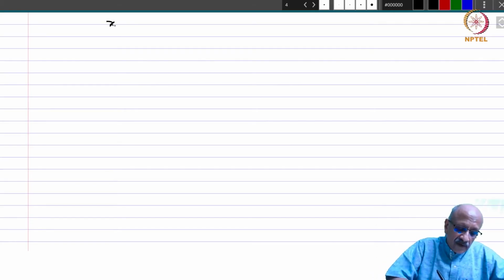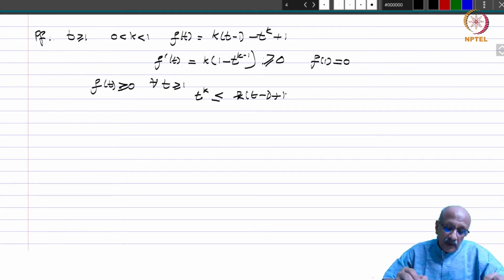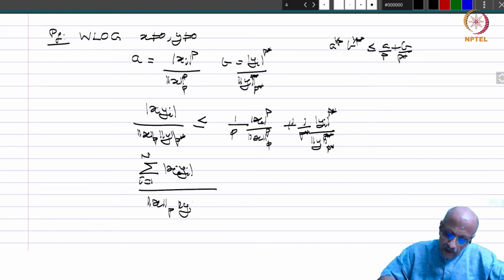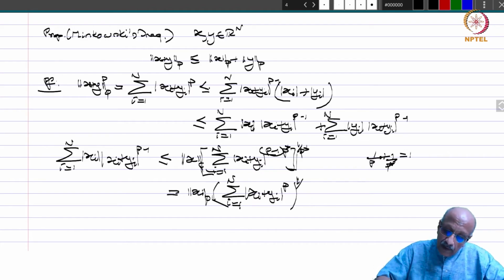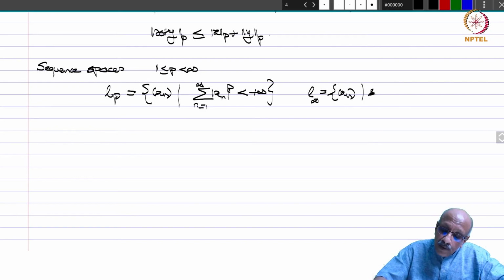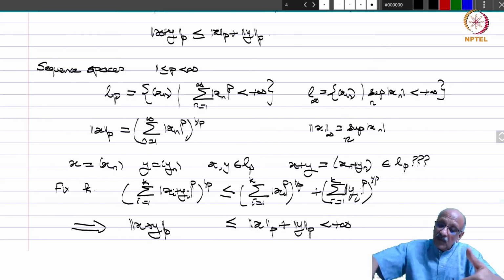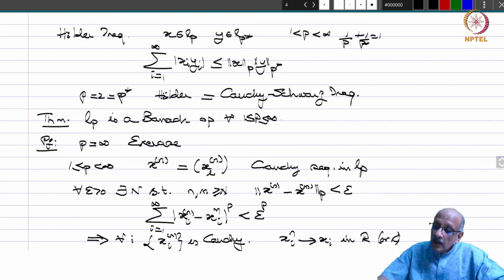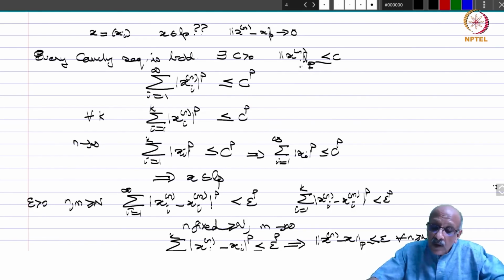Examples of Normed Linear Spaces